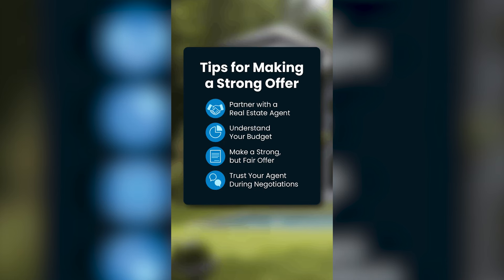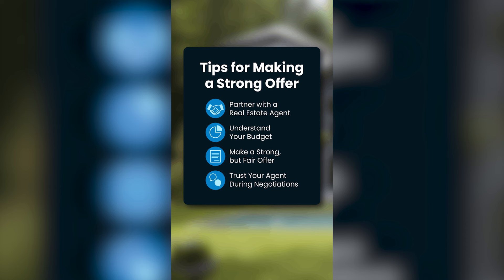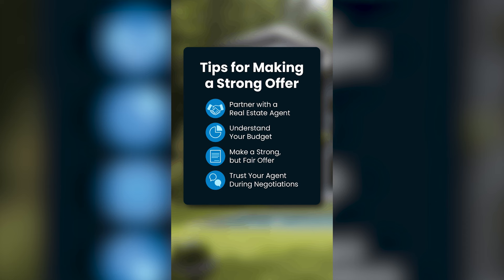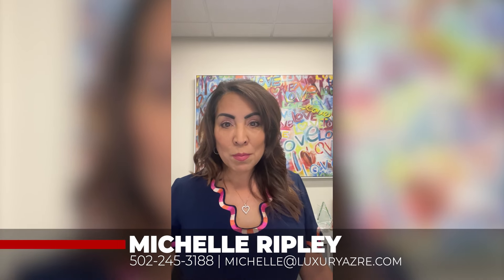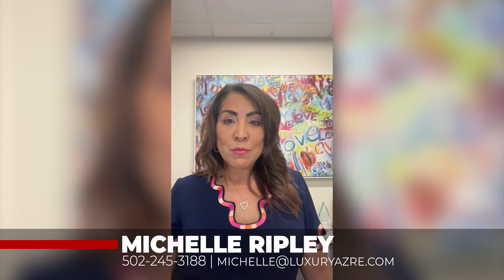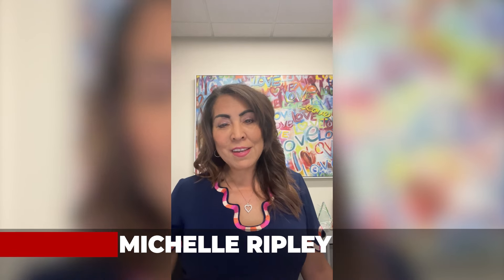Winning Strategies for Buying a Home in a Seller’s Market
Ready to dive into the competitive spring home-buying season? Our latest video is packed with expert tips to help you navigate the seller's market and bring your A-game. Learn how partnering with the right agent, understanding your budget, and making a standout offer can elevate your chances of securing your dream home. We'll guide you through making strategic decisions that make your bid the top choice for sellers. Click to watch now and transform your home-buying journey!

🔻ABOUT US🔻

Michelle & Stephen Ripley have over 50 years of sales, marketing & management experience and have extensive experience in the Tucson, Oro Valley, Marana, Oracle, Vail, Corona De Tucson, all Active Adult & Catalina Foothills markets including investment opportunities. Whether you work directly with Michelle, Steve, or one of their professional team agents, you are in great hands!

Michelle & Stephen take pride in their profession which is why together they hold more designations than most agents which is one of the reasons they rank in the top 2% of over 8,000 real estate agents. When you invest in yourself, you become more knowledgeable and a stronger advocate for your clients.

👉Looking to sell your Tucson area home?

Michelle and Stephen Ripley
Ripley's Luxury Real Estate Group
Keller Williams Southern Arizona

🔻FOLLOW US 🔻

🔻CREDITS🔻